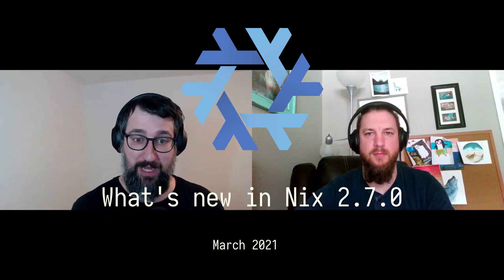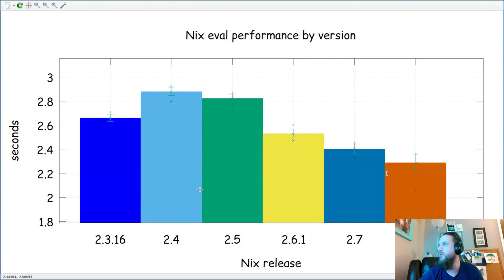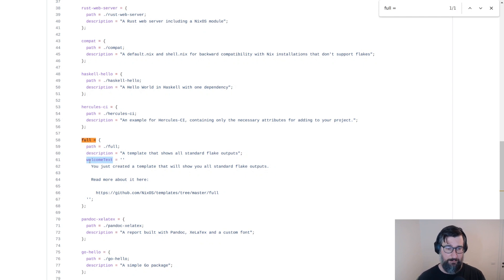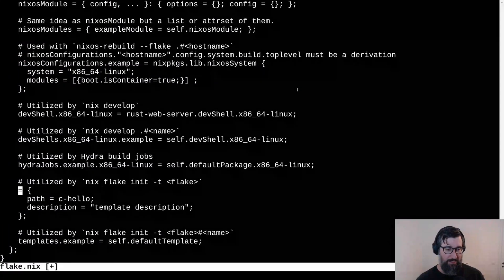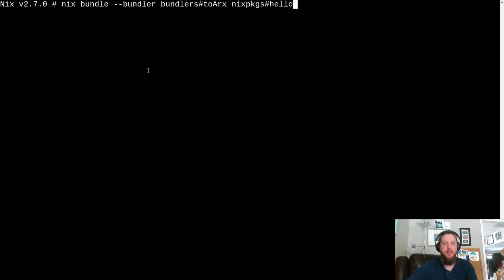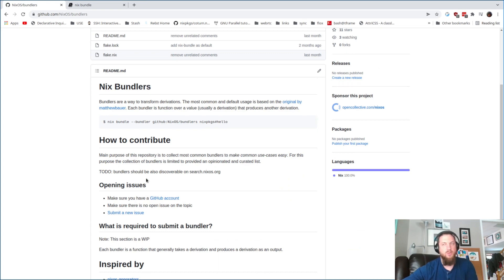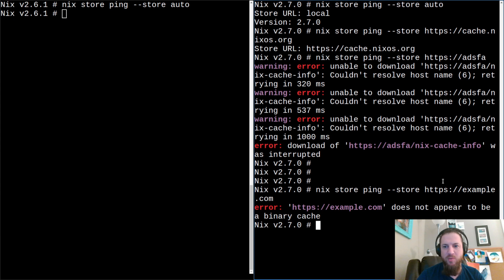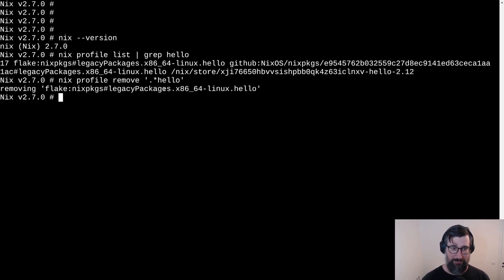What's new in Nix 2.7.0?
An overview of changes in Nix 2.7.0.

Chapters:
00:00 Intro
00:14 Welcome
00:34 Bug fixes and performance
02:15 Changes in flake.nix format
06:50 Extended nix bundle support
09:30 Command line suggestions
10:05 nix store ping verbosity
11:10 sourcehut flake input type
12:18 nix profile remove verbosity
13:03 Final comments
13:28 Outro